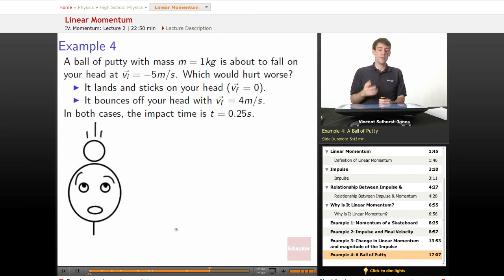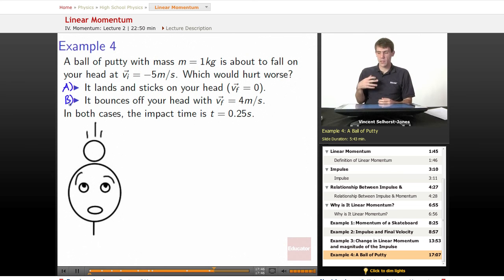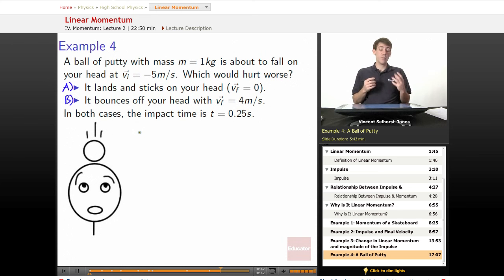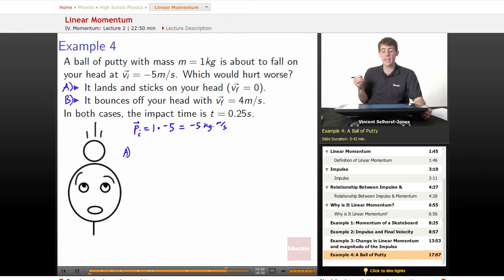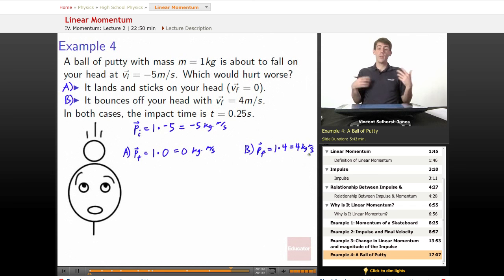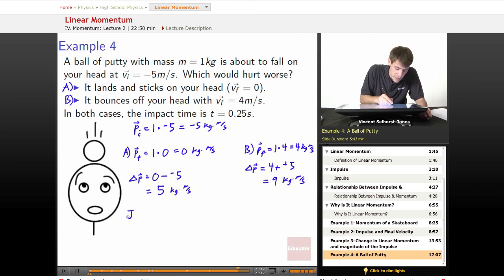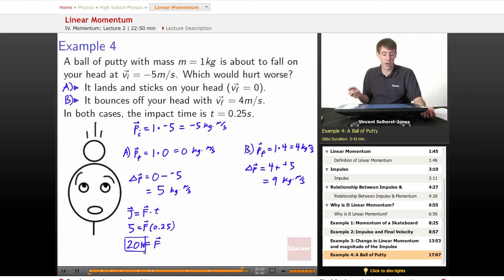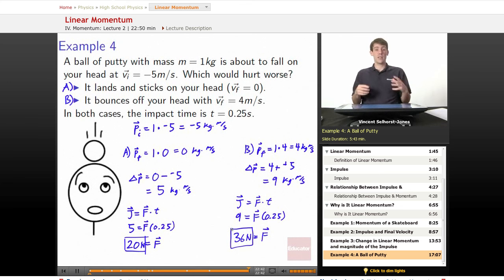"Linear Momentum" | Physics with Educator.com